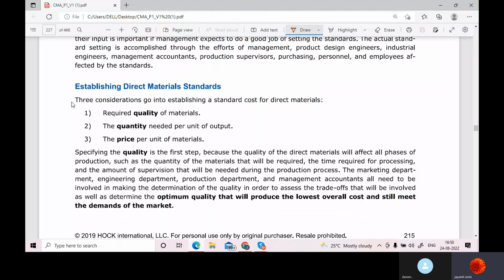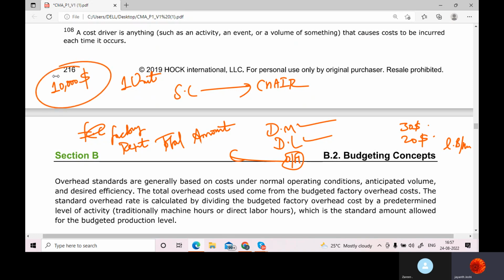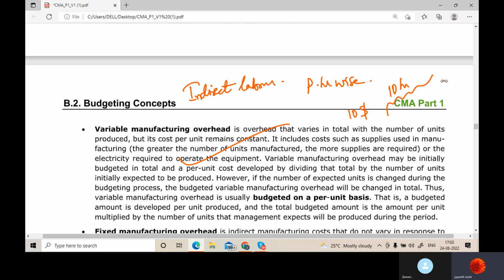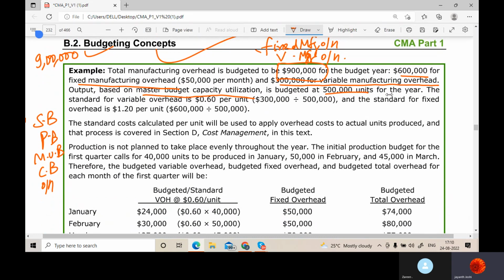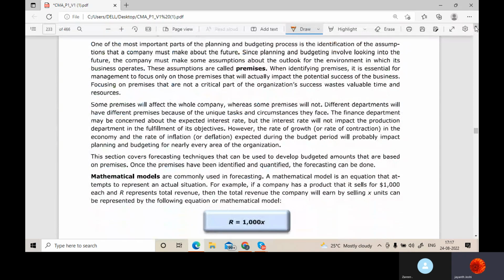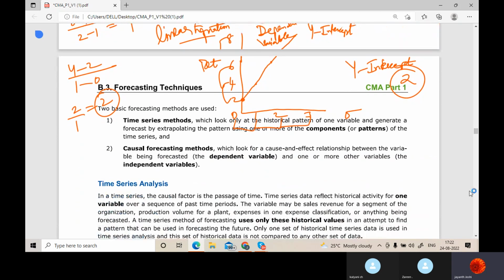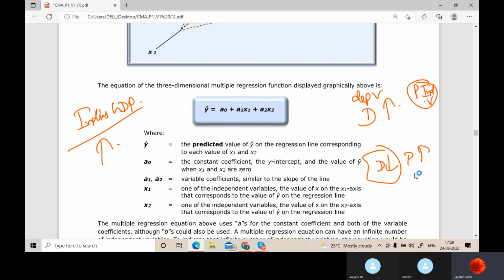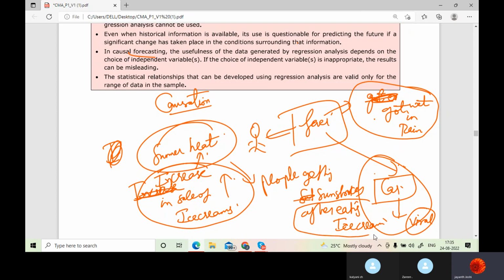budgeting and forecasting eng vid 10